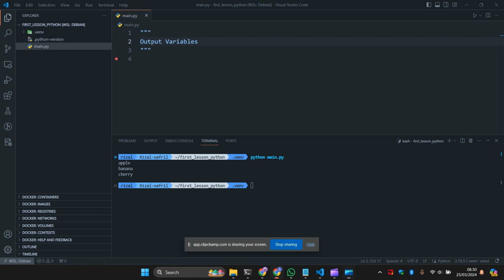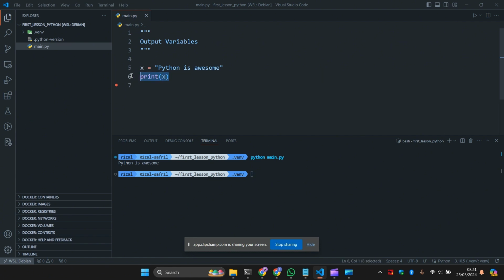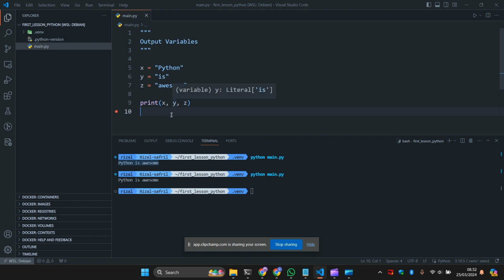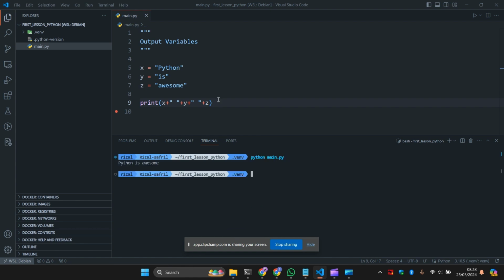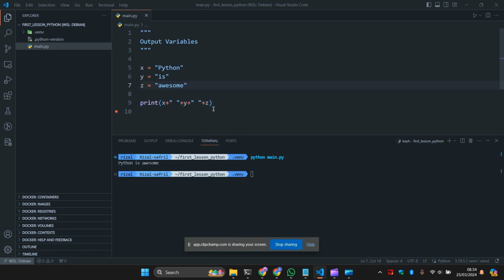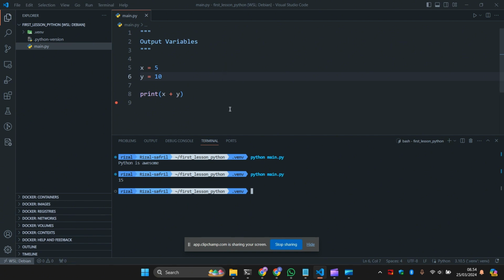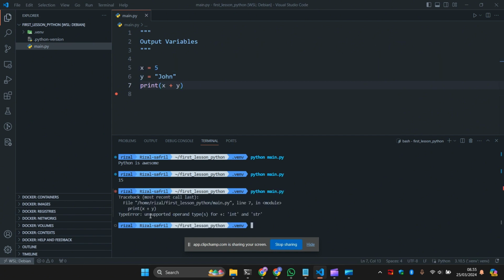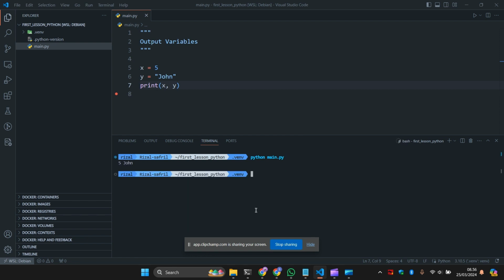Ouput variables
python, wsl, mac, pyenv, junior developer, python beginner, web developer, python backend, backend engineer